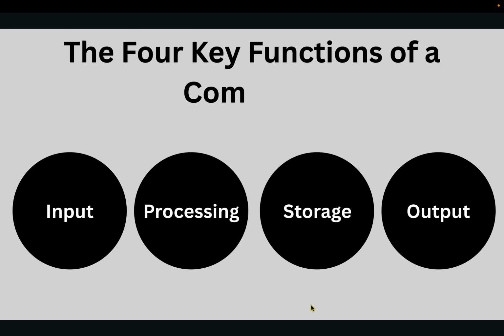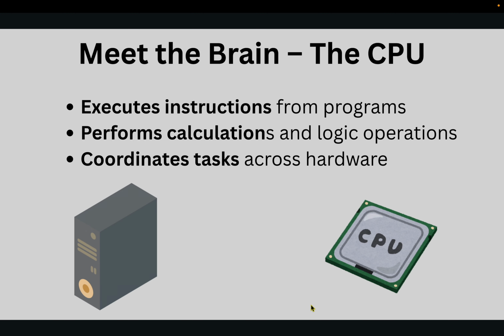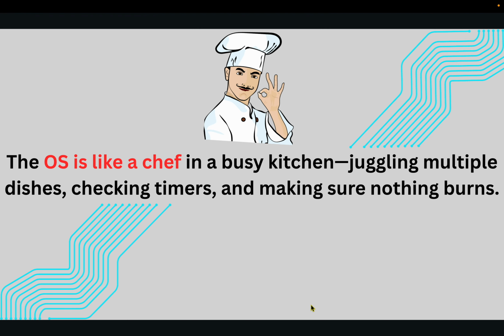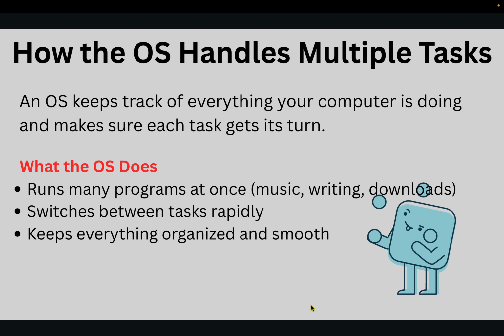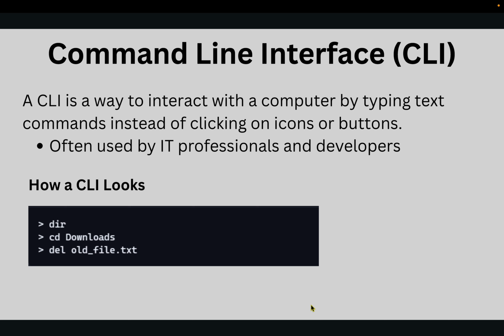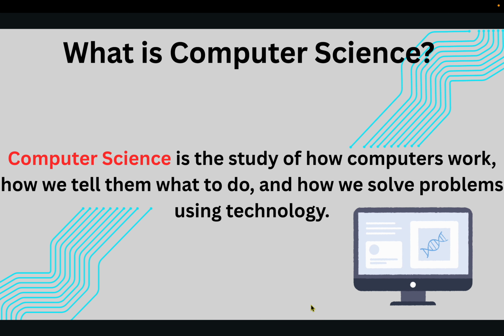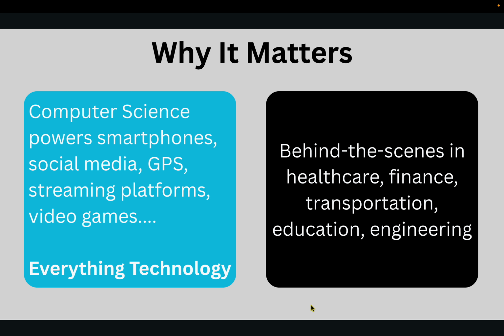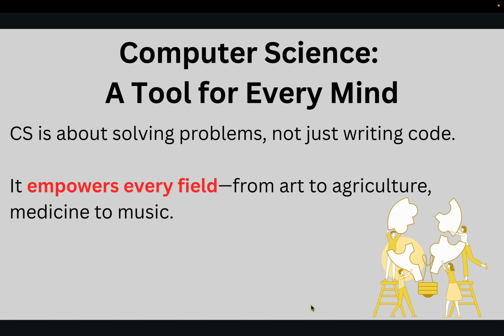Intro to Computers & CS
Learning the simple basics about computers and how they are used to make your life easier.